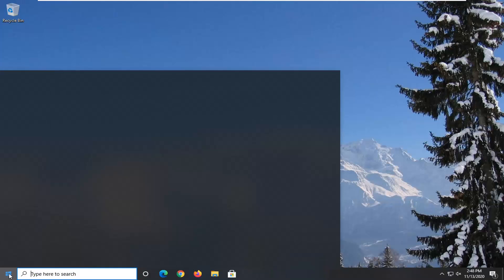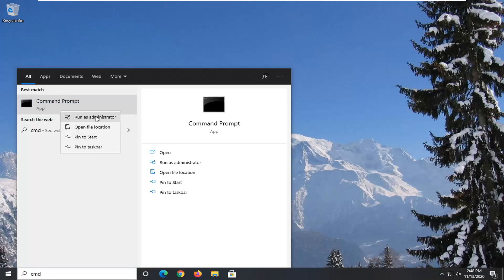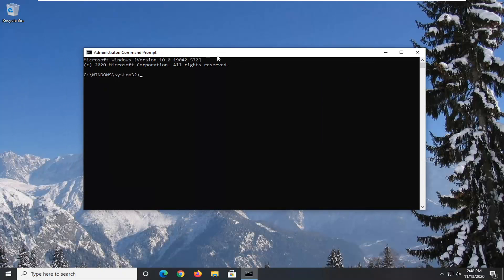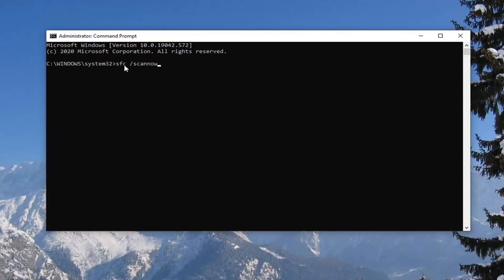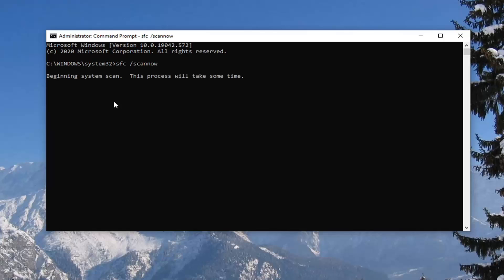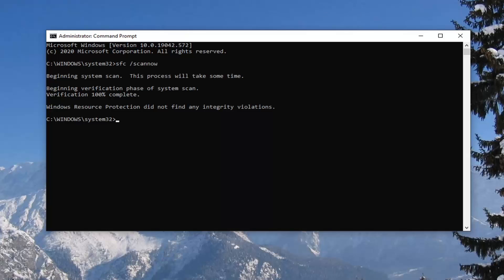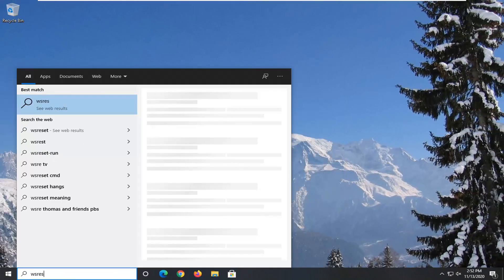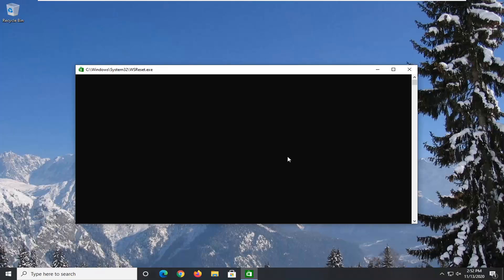Microsoft Account Sign in Error 0x800706d9 on Windows 10 FIX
If when you attempt to sign in to the Windows Store with your Microsoft Account and you encounter the error code 0x800706d9, then this post is intended to help you. In this post, we will identify the possible causes, as well as provide the appropriate solutions you can try to help you remediate this issue.

When you encounter this issue, you’ll receive the following error message;

Please try again later.
0x800706d9
There are no more endpoints available from the endpoint mapper.